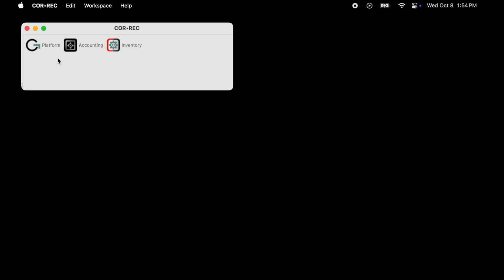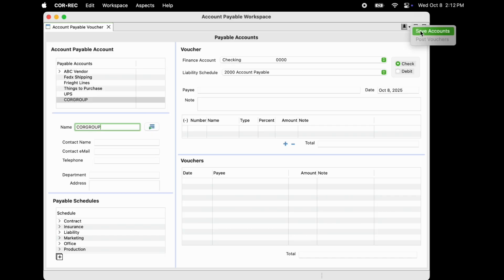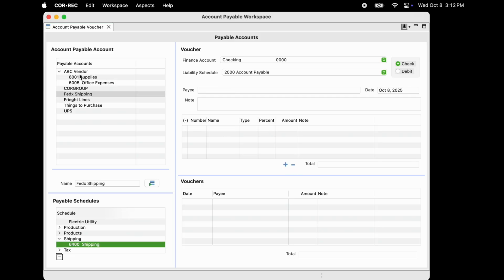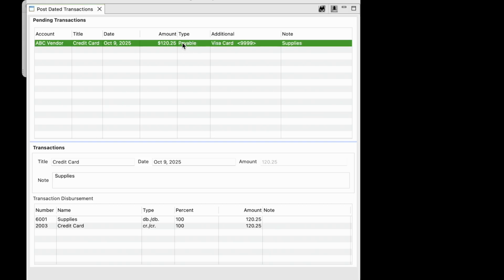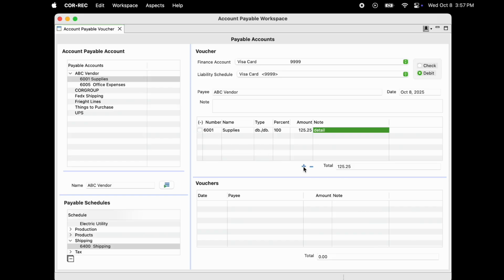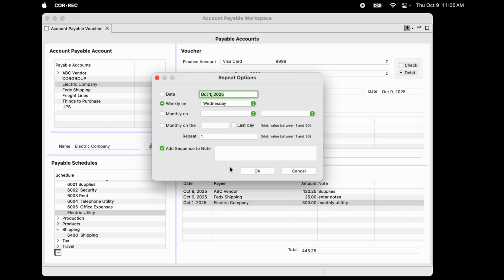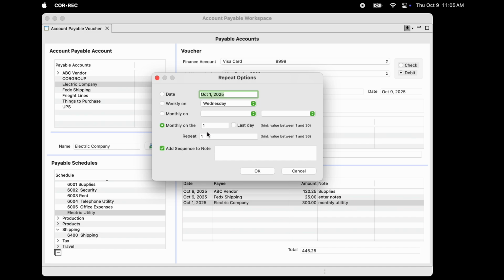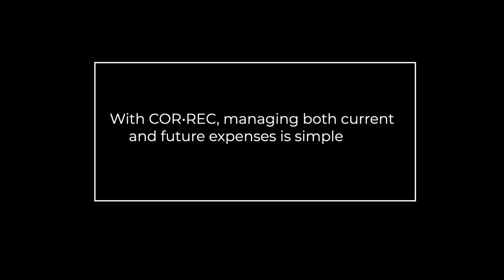COR•REC Tutorial: Using the Payable Vouchers View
Learn how to create Payable Accounts and Payable Vouchers in COR•REC® with this easy step-by-step tutorial. We’ll guide you through:
✔ Navigating the Payable Voucher view
✔ Adding new accounts
✔ Creating and posting expenses
✔ Using the Duplicate feature to manage recurring transactions
Perfect for staying on top of both current and future payables.